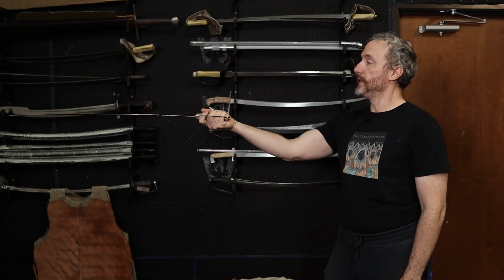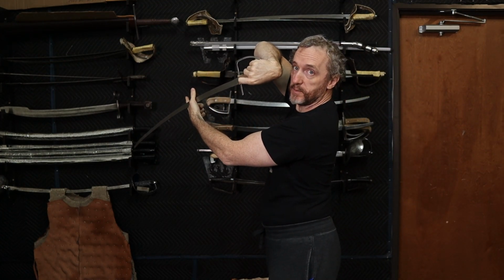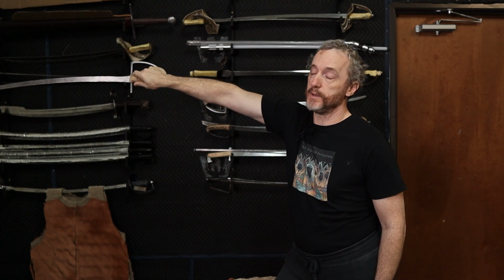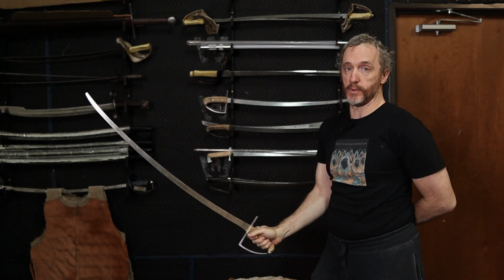Get To The Point!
No, we're not above transparently-awful puns. But there are things about thrusts you need to know in order to fence effectively in the Lineage. Here are some observations you'll want to observe.

This channel was created at the request of students who wanted a handy visual reference for techniques, and in order to help us make new SwordFriends to trade whacks with. Come fence with us! :)

I've received numerous offers of "let me know how I can support." ANY of these would be wonderful.